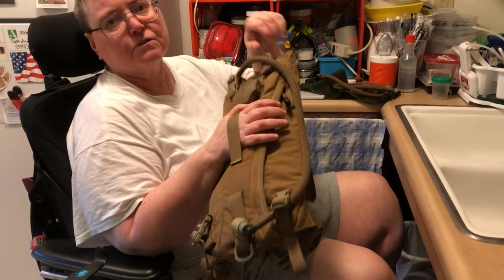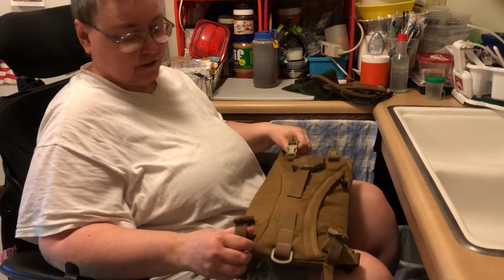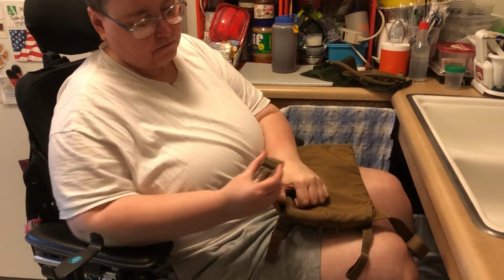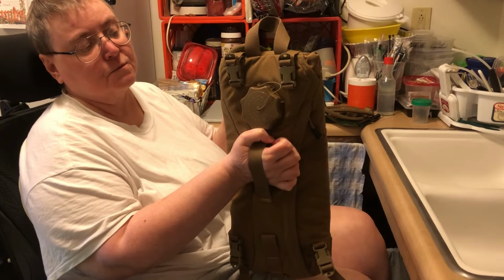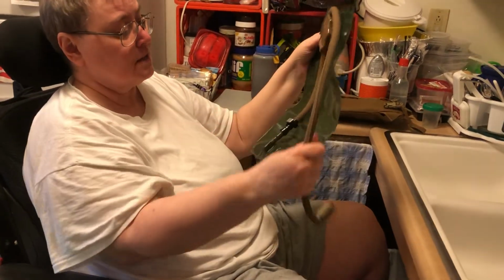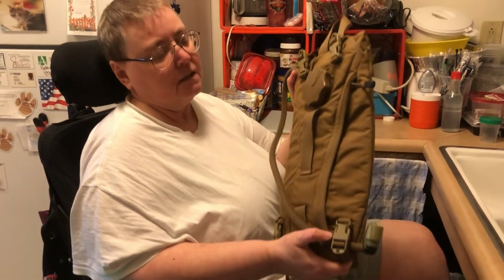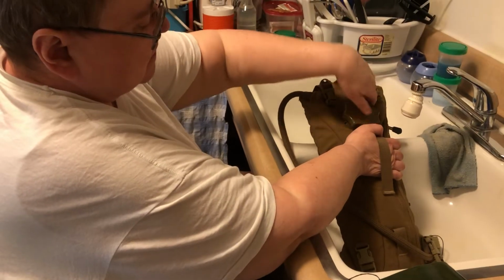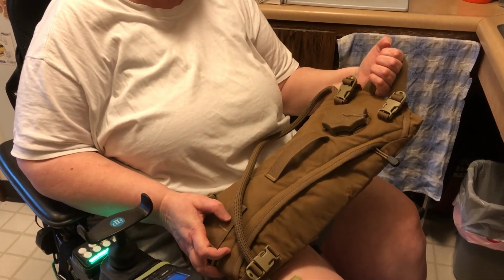My Hydration bag setup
My Source Hydration bag setup with full explanation of its use and how it benefits anyone that can be classed as a quadriplegic or with severe physical handicaps. I began to use a hydration bag over 25 years ago and this is the setup that works best for me. Ice can be added through the large opening at the top during hot weather or the bladder can be partially filled and frozen.